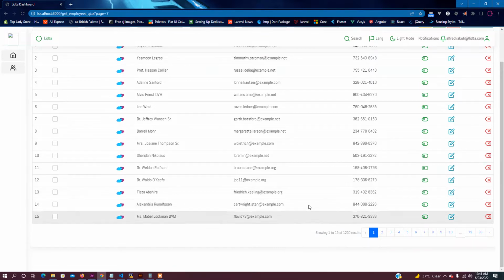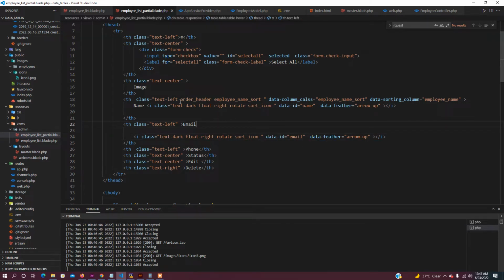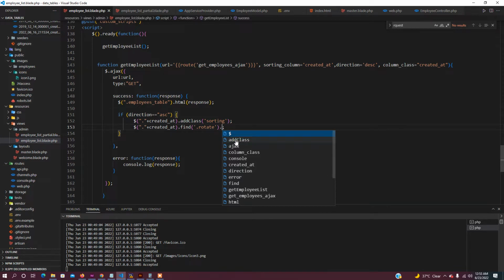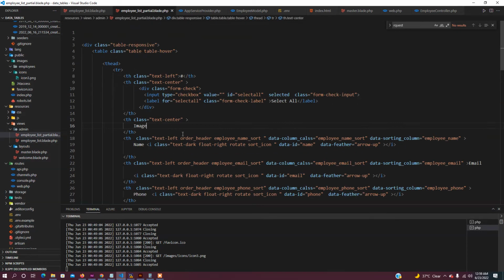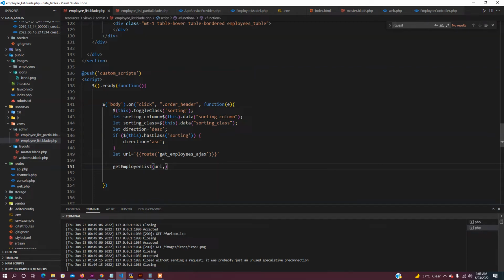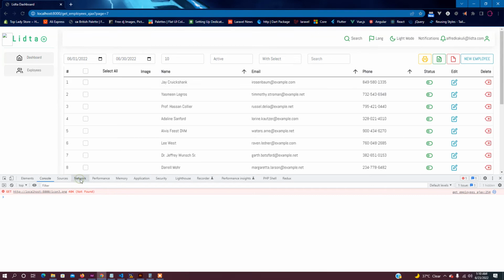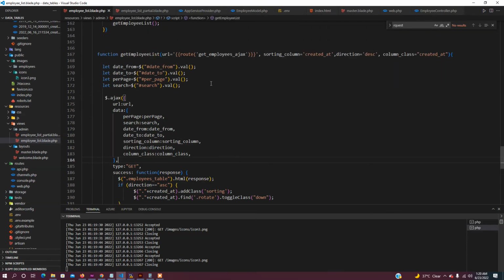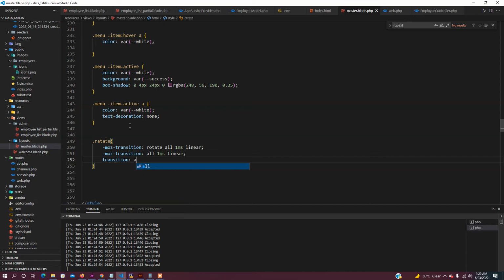how to create the best data table using bootstrap 5, CSS, Jquery and Laravel part:7